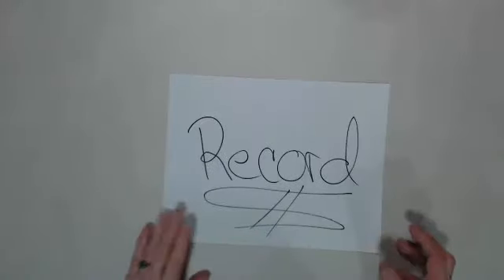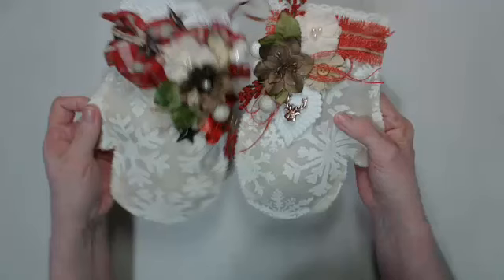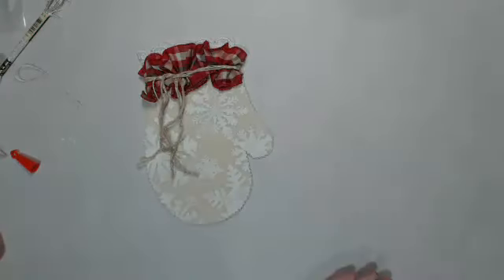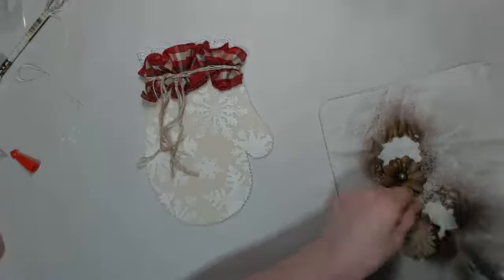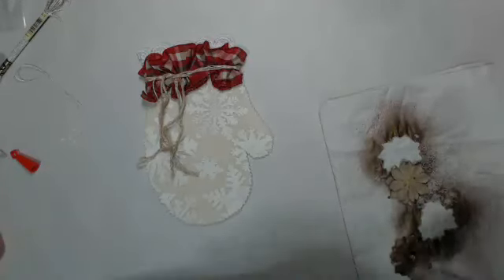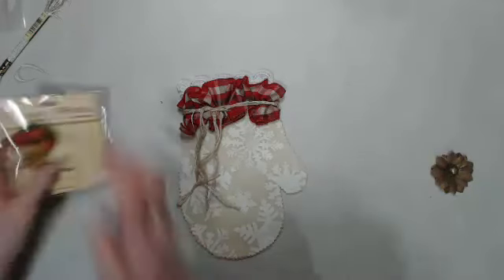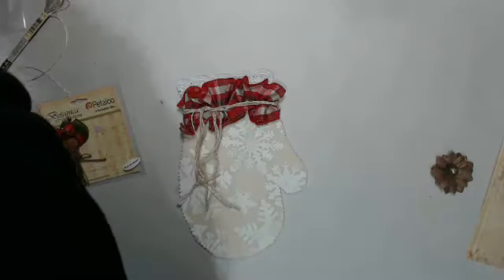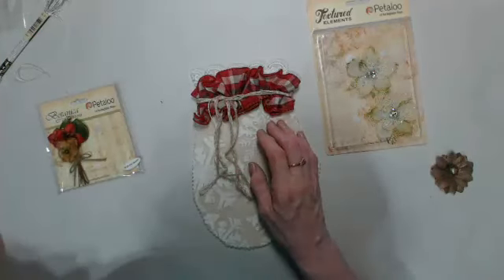Christmas Mittens with Lynne